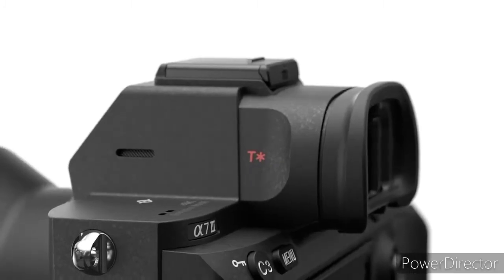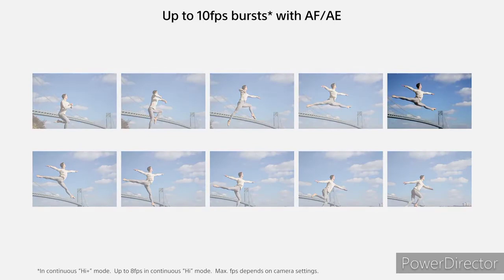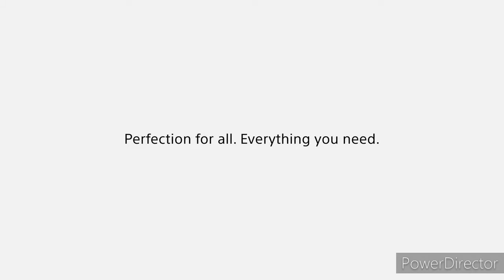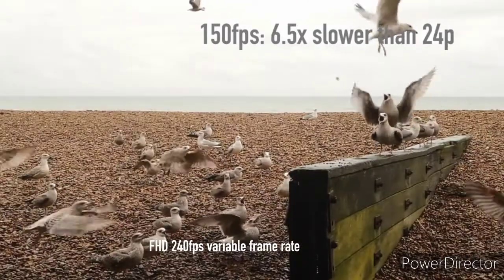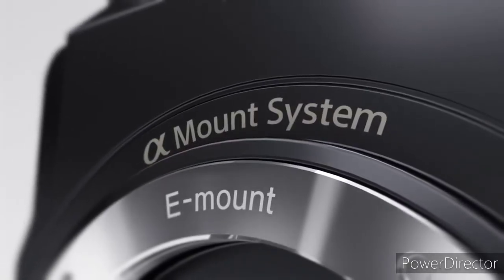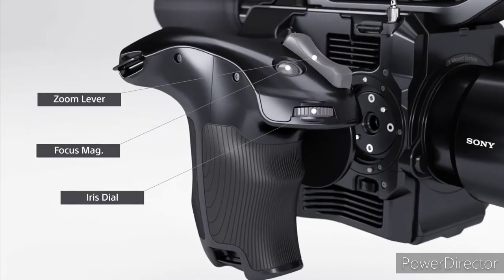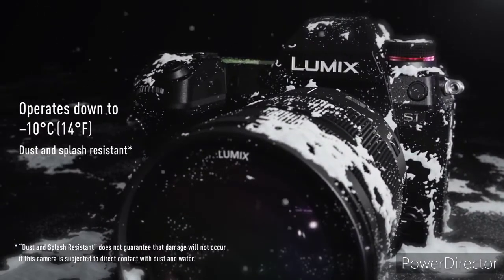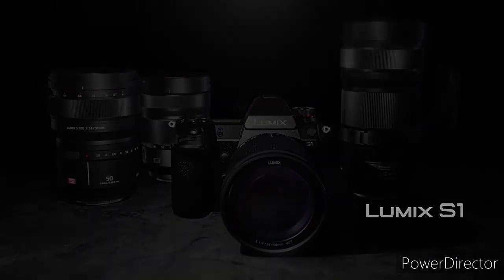Best Cameras For Filming (Sony fx9,Fujifilm x-t4,Nikon z6 & More)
Sony PXW- Fs5
MORE